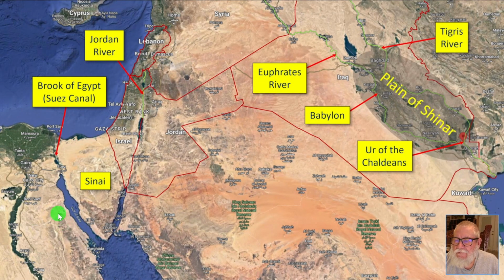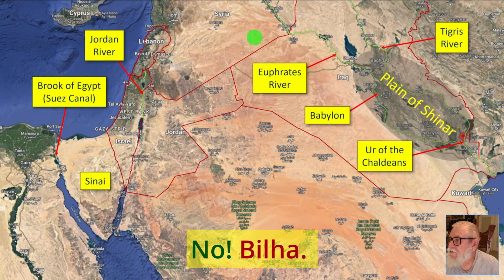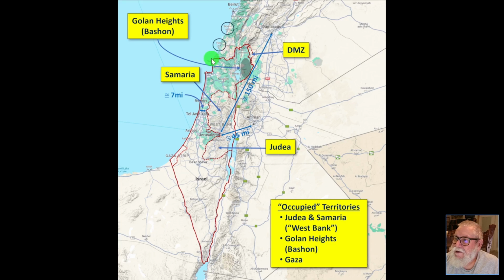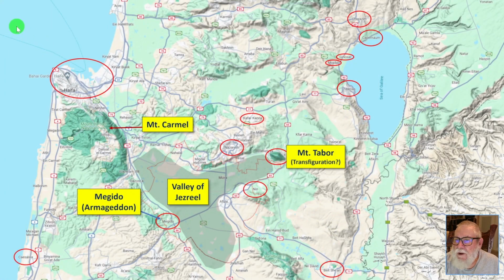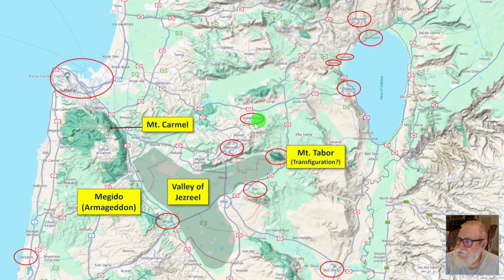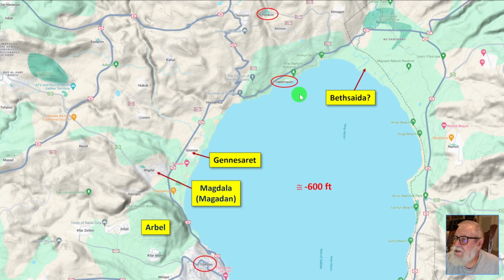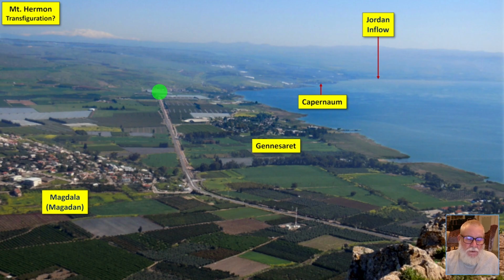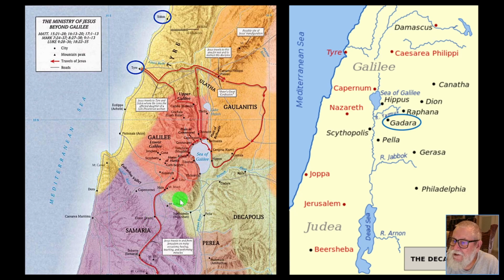Israel Map Orientation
I thought it might be helpful before continuing with our study of Matthew to look at the geographical locations of some places mentioned in the Bible in relationship with one another using annotated maps.